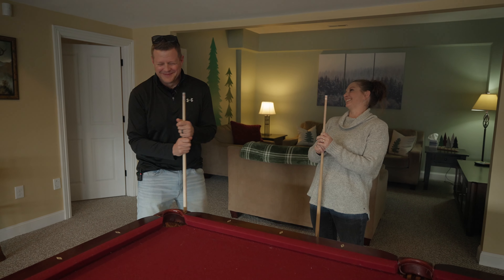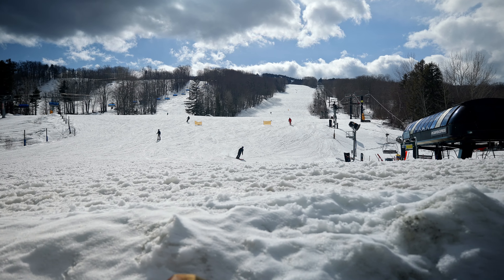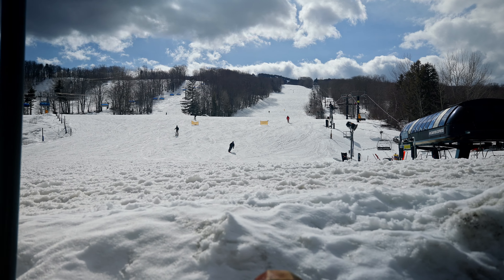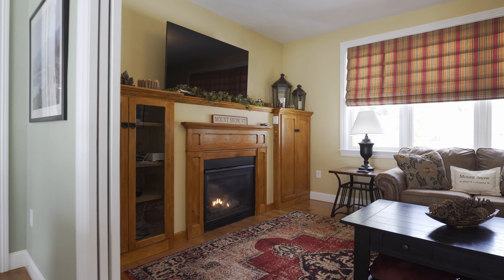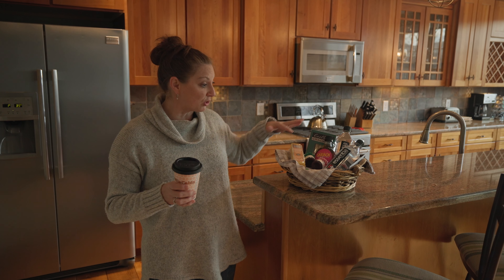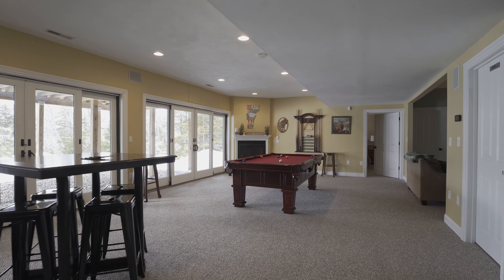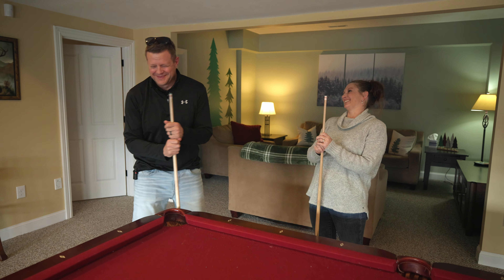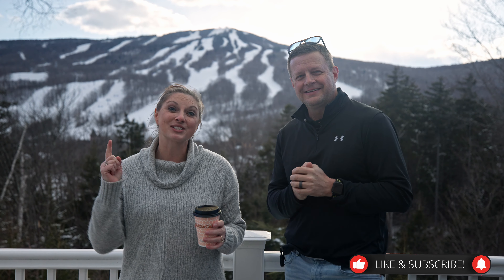Inside a [STUNNING LUXURIOUS] Vermont Ski House in Mount Snow | VIEWS, Hot Tub, Amazing!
This mountain front luxury home is located in right at the base of Mount Snow, nestled comfortably in the Green Mountains of Vermont.  The hosts of this stunning home, are thoughtful in their unique design and mountain themed decor touches for the ultimate luxurious ski getaway for their guests.  This home boasts multiple living spaces complete with HUGE game room,  4 en-suite primary bedrooms, hot tub and an INCREDIBLE deck offering UNPARALLELED views of Mount Snow.